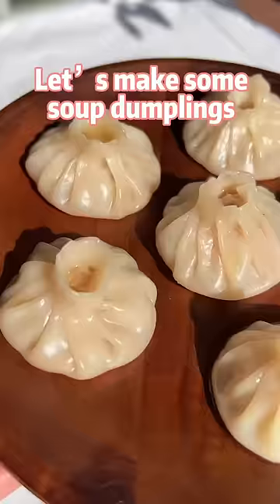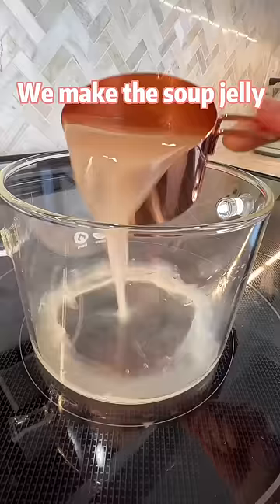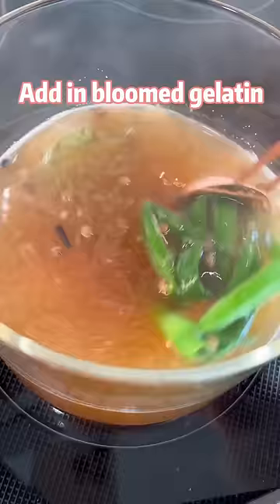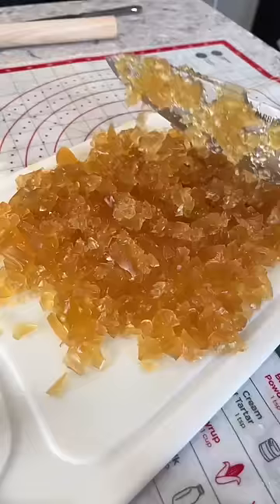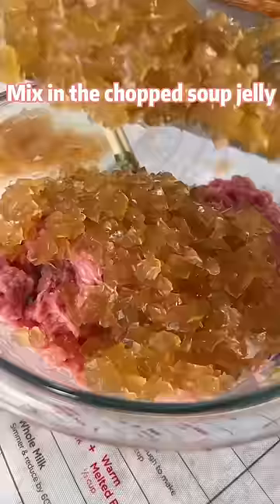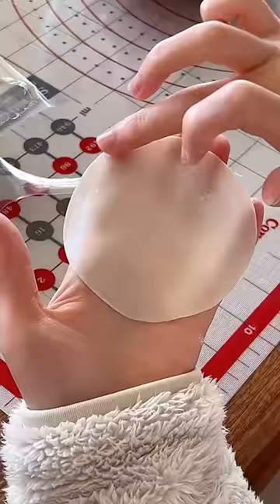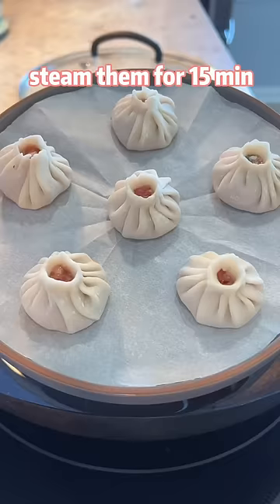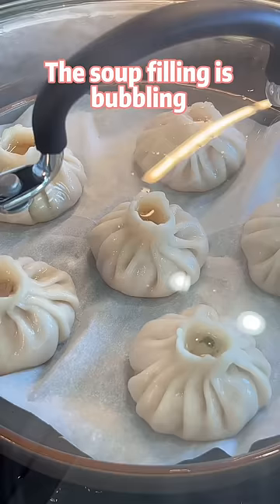Bursting soup dumplings 🥟 💦💦💦